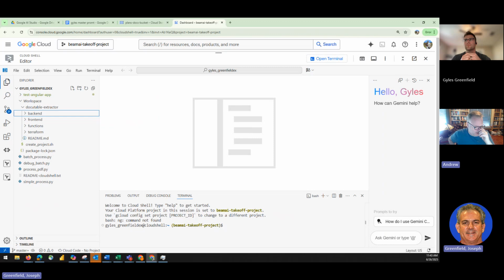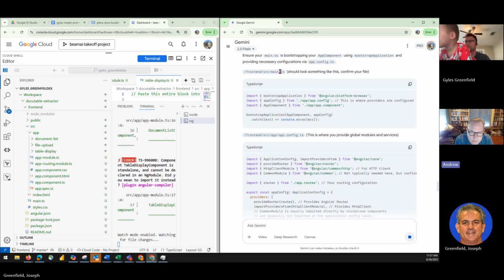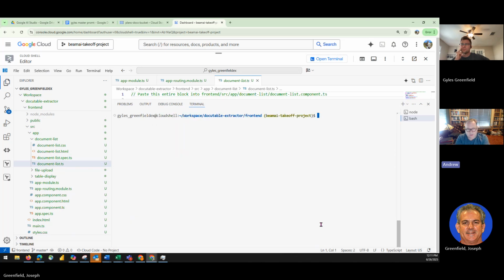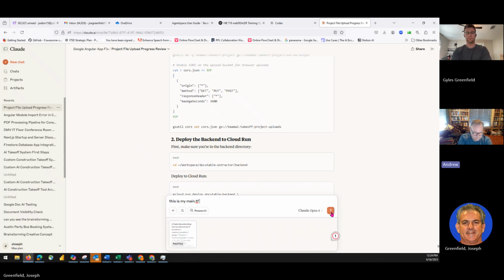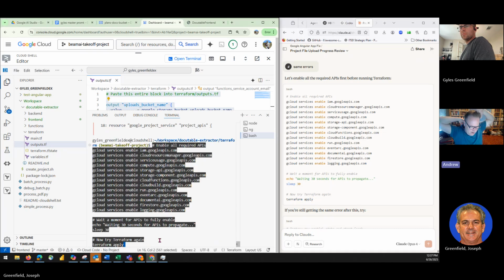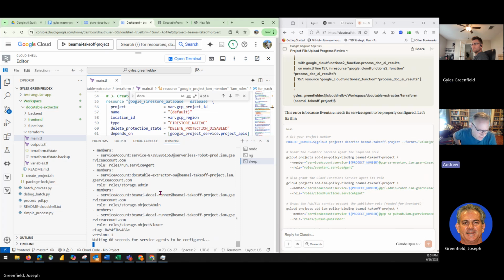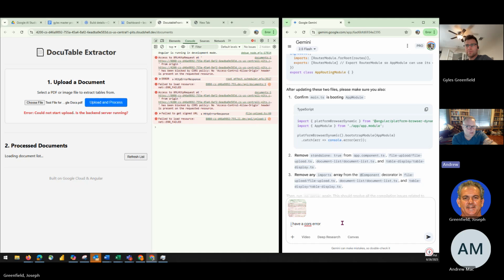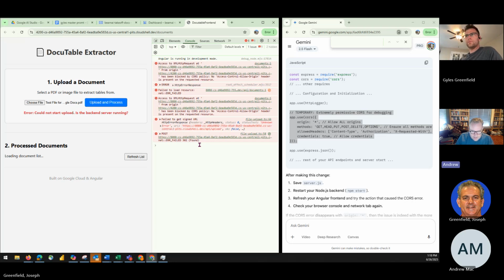Doc AI Follow upIf needed 20250626 113425 Meeting Recording